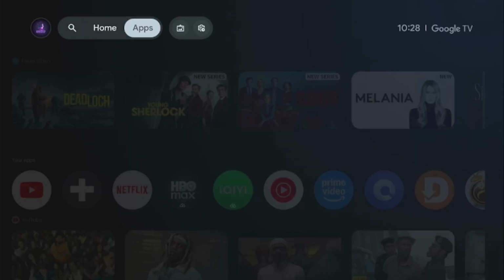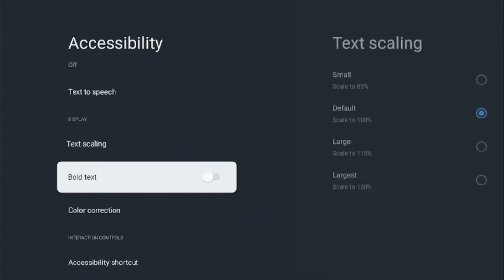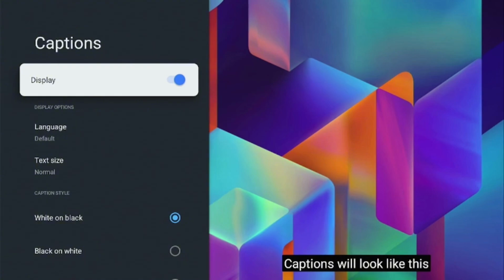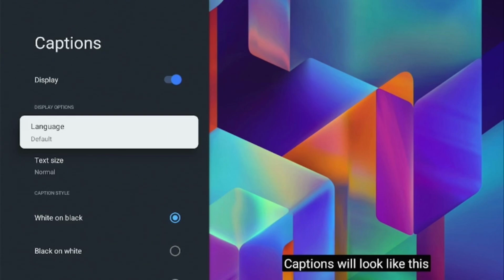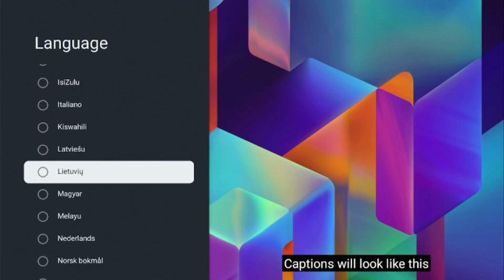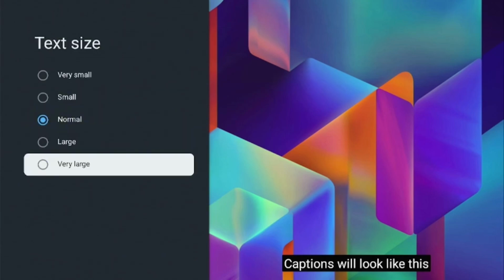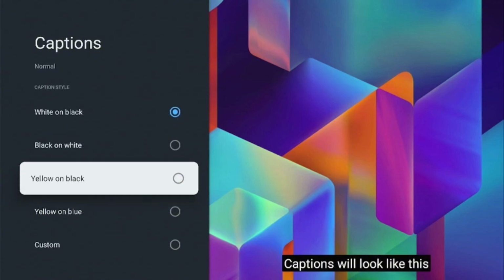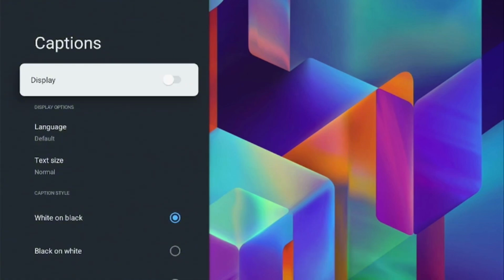Google TV: How To Turn ON\OFF Captions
In this video, I will show you step by step how to turn on or turn off captions on your google tv. This tutorial works for any device that runs on google TV. Watch till the end.